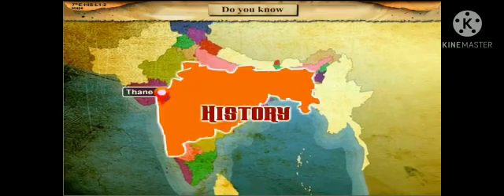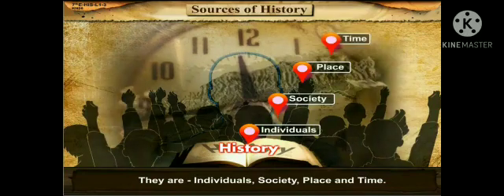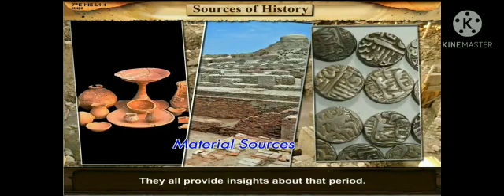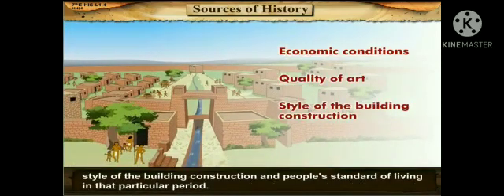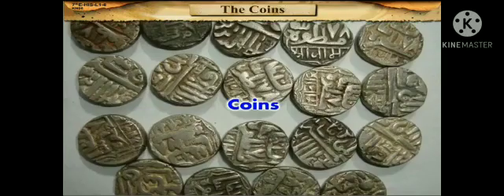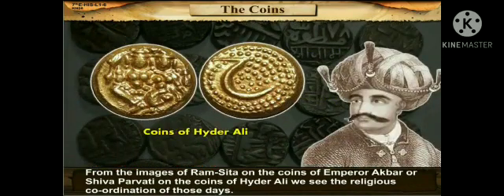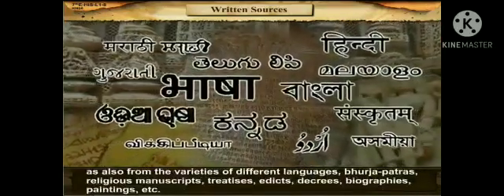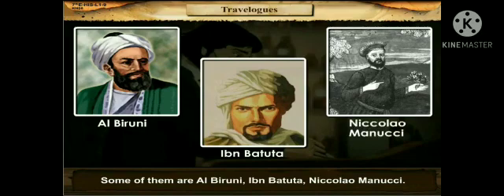Std 7 / History / Chapter 1